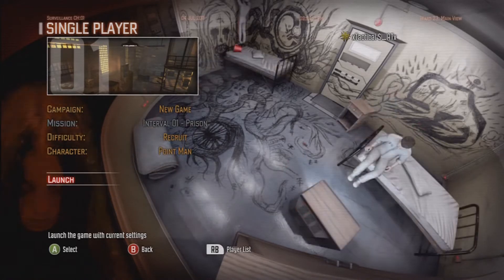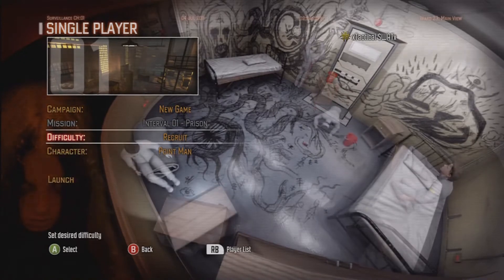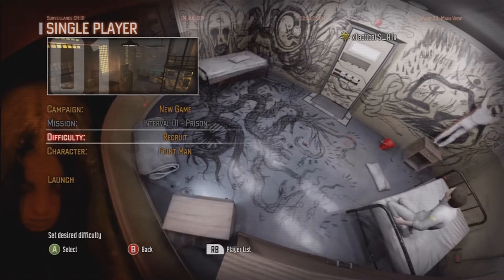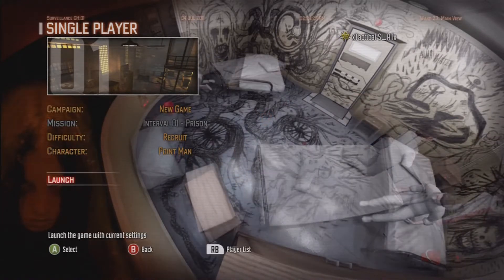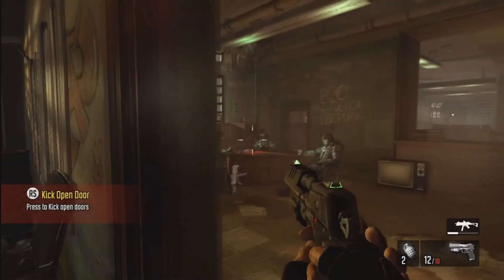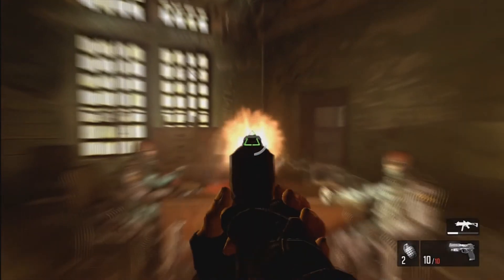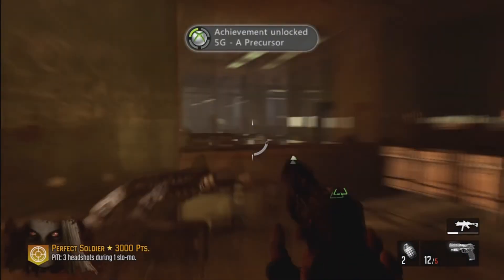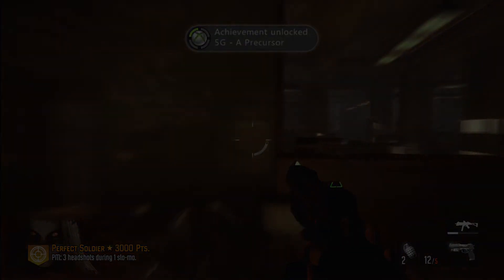F.E.A.R. 3: "Precursor" Achievement Guide/Trophy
In this video xTactical SWATx shows you how to get the Precursor Achievement or Trophy from F.E.A.R. 3 or fear3.  Also ask us what achievements you would like us to do in future videos. thanks